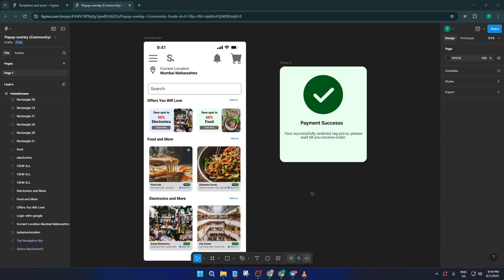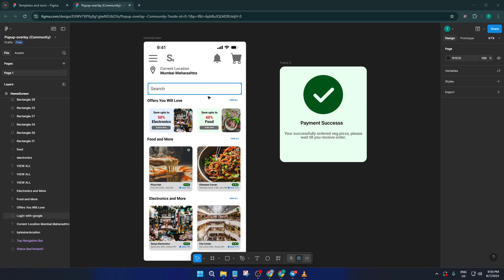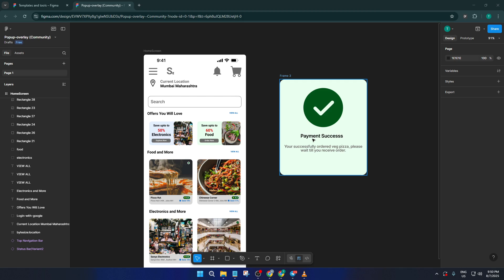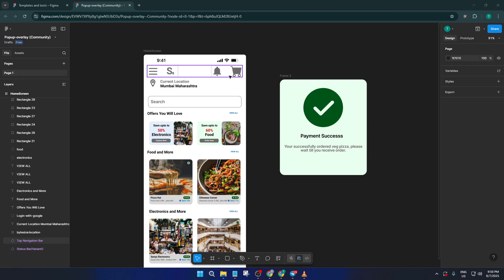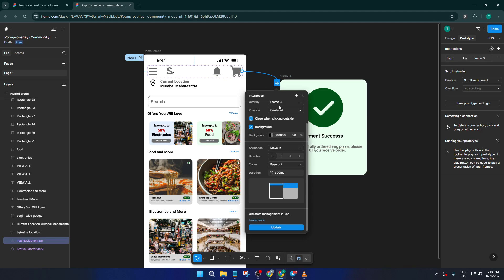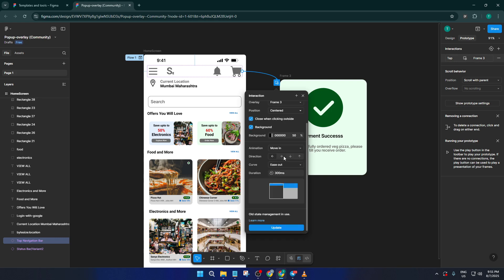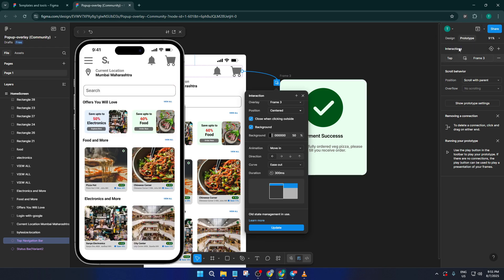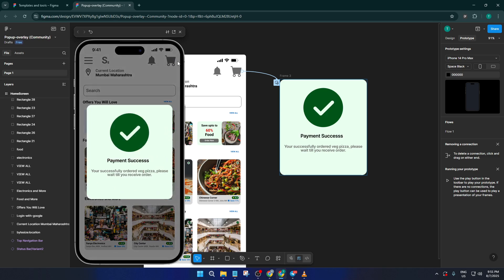How To Add Popup Overlay Modal In Figma (Easiest Way) (2026 Guide)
Learn how to easily create a popup overlay modal in Figma with this step-by-step tutorial! Whether you're designing for web or mobile, this guide will walk you through the essential techniques to add interactive overlays to your Figma prototypes.

Timestamps:
00:00 Introduction
00:48 Setting up your Figma project
02:15 Designing the modal layout
03:50 Creating overlay components
05:20 Adding interactive prototyping links
07:00 Animating modal transitions
08:45 Previewing and testing the popup
10:00 Best practices & tips

This tutorial covers both Figma Desktop and Figma Web, ensuring you can follow along on any platform. By the end, you'll be able to create engaging modal overlays that enhance user experience in your designs.